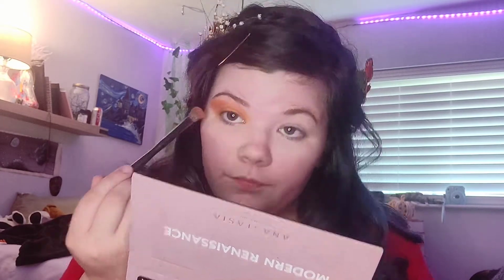I tried following a tiktok tutorial